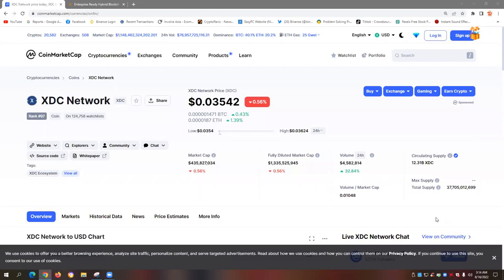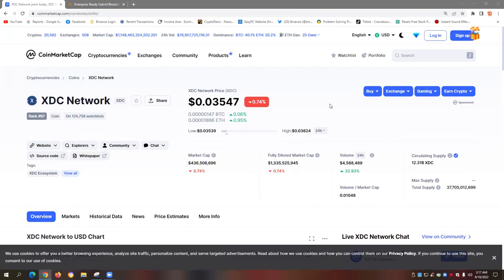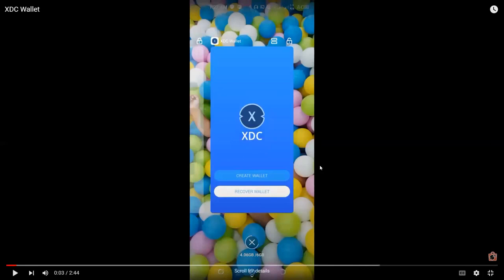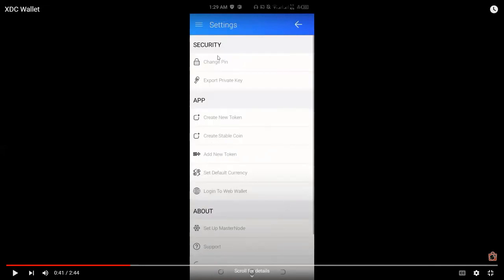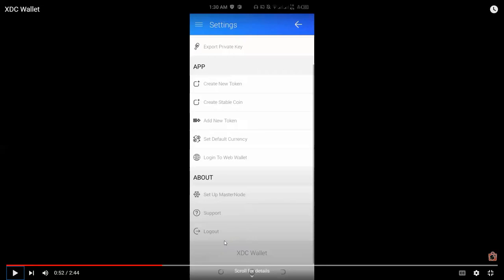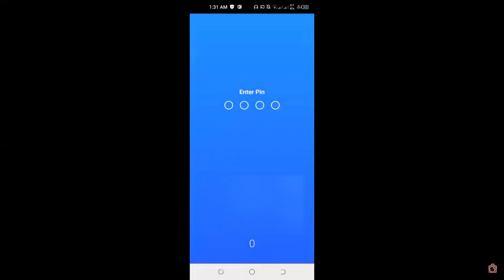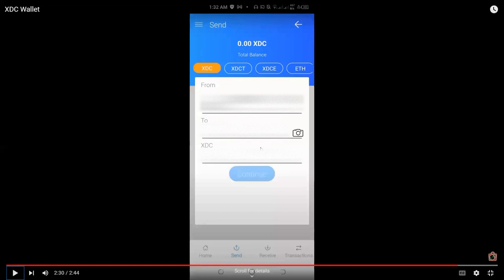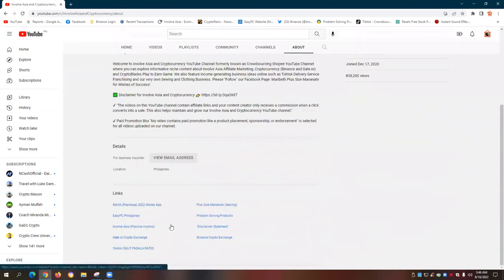2022 XDC Wallet Installation Tutorial: Xinfin Network's ISO20022 Features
2022 XDC Wallet Installation Tutorial: Xinfin Network's ISO20022 Features

About this Video: XDC Wallet is a free, client-side interface helping you interact with the XinFin blockchain. Our easy-to-use, open-source platform allows you to generate wallets, interact with smart contracts, and so much more. Obtain an XDC address and generate your private key. Saving and safekeeping the key will be your responsibility.